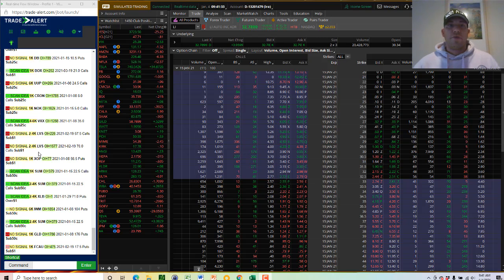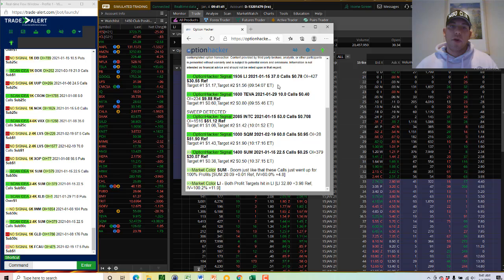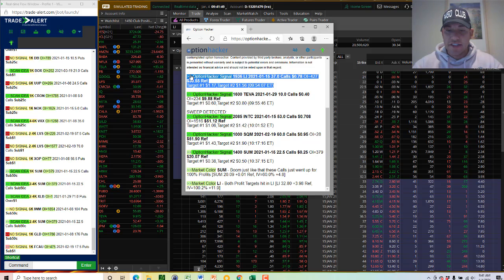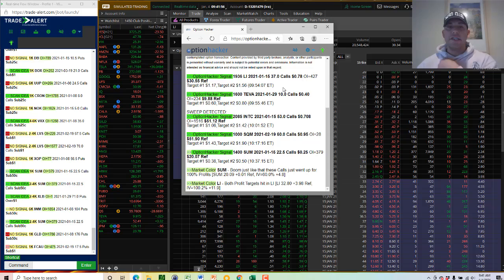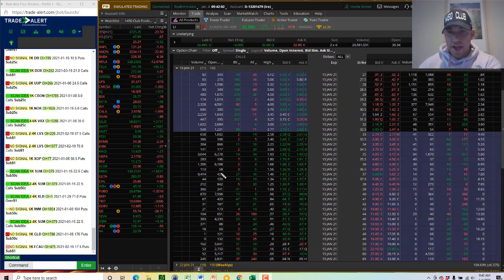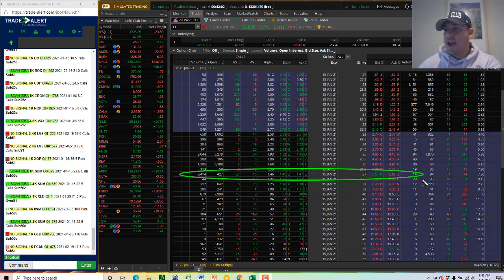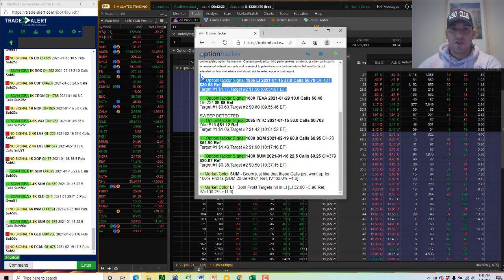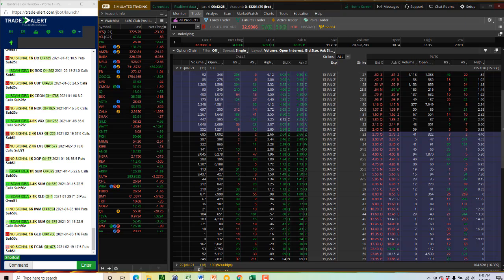1 4 2021 OptionHacker Winner in LI